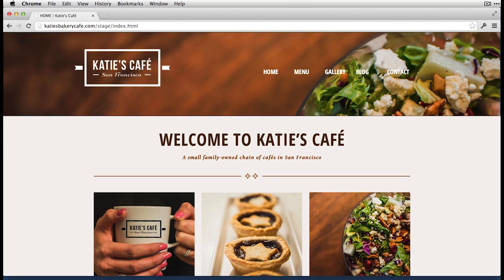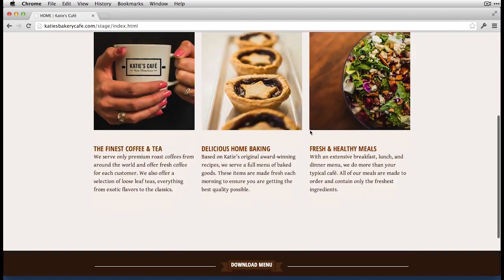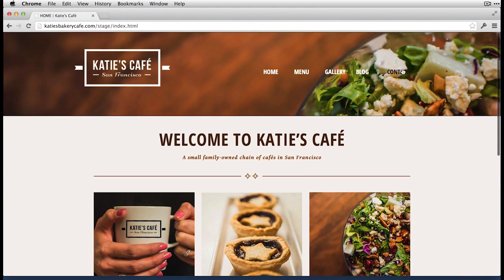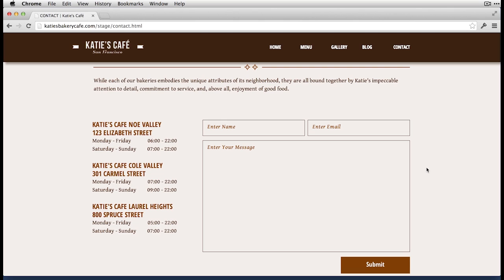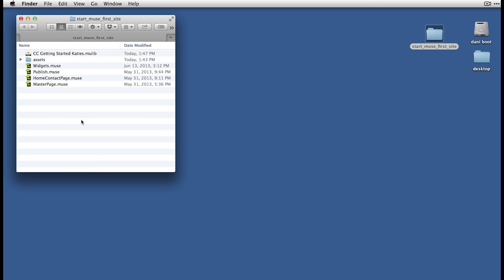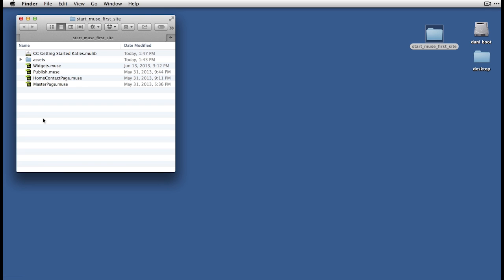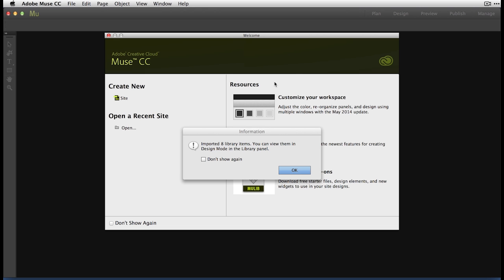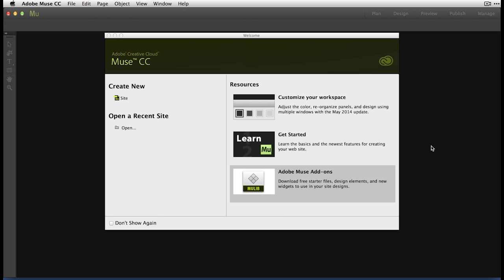How to create a website with Adobe Muse PART 1 | Adobe Creative Cloud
How to create a website without writing any code in Adobe Muse.